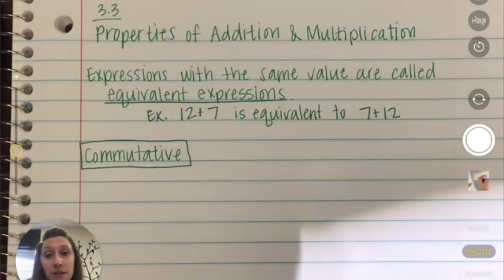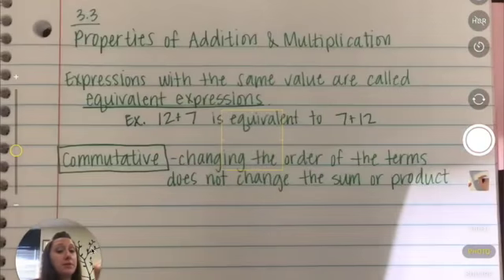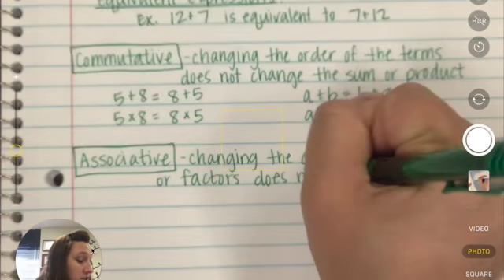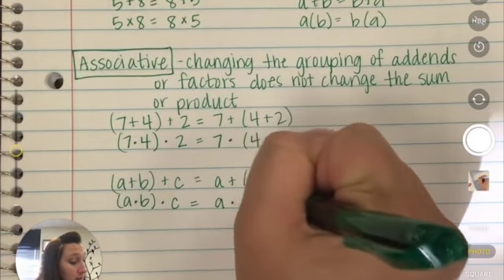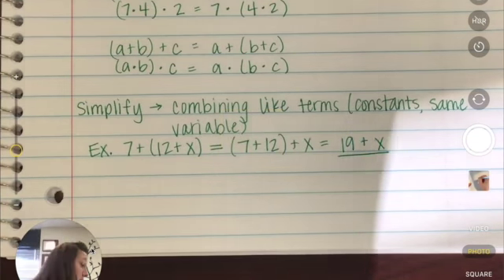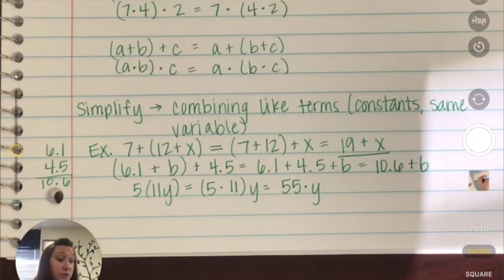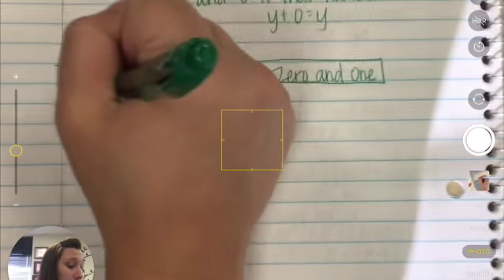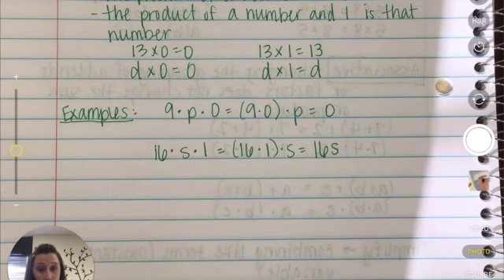3.3 Properties of Addition and Multiplication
This video is about 3.3 Properties of Addition and Multiplication